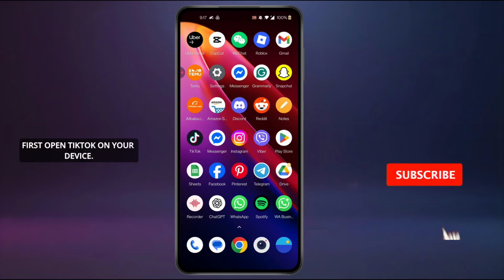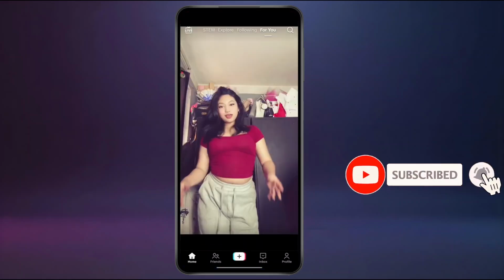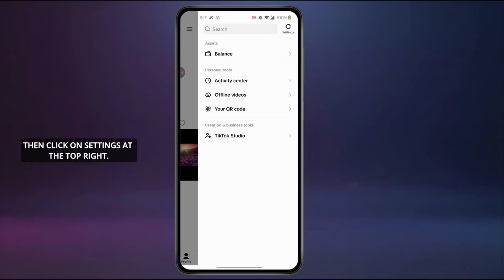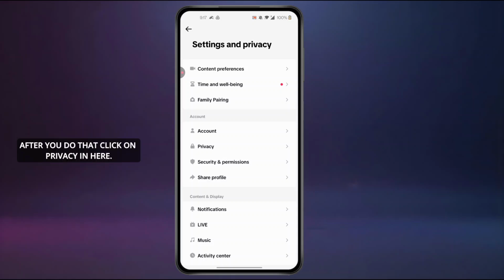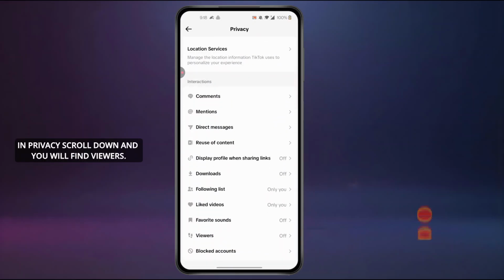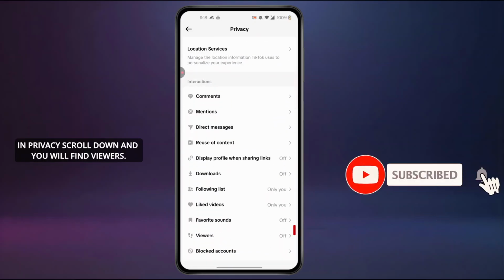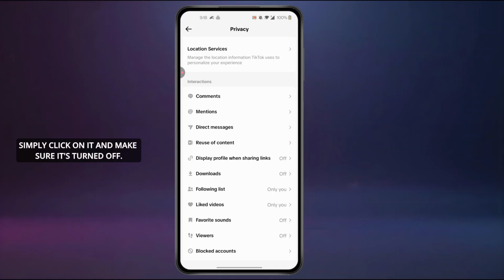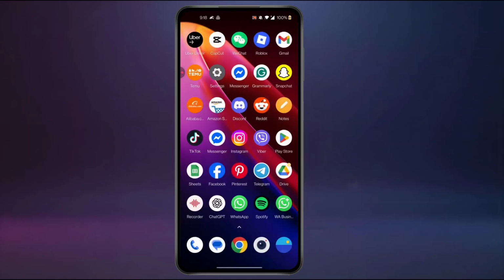How To Stop People From Seeing You Viewed Their Profile on TikTok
Welcome to our step-by-step guide on How To Stop People From Seeing You Viewed Their Profile on TikTok! If you want to browse TikTok profiles privately and prevent others from knowing you visited their account, this video is for you. We’ll show you how to turn off TikTok profile view notifications, enable private browsing, and adjust settings to maintain your privacy while using TikTok.

In this video, we will show:
How to stop people from seeing you viewed their TikTok profile
How to enable TikTok private browsing mode
How to turn off profile view notifications on TikTok
Tips for browsing TikTok anonymously
How to adjust TikTok privacy settings for more control
How to prevent others from tracking your profile visits

how to stop people from seeing you viewed their profile on TikTok, TikTok profile view privacy, TikTok private browsing, how to hide TikTok profile visits, TikTok anonymous browsing, stop TikTok profile view notifications, TikTok privacy settings, view TikTok profiles secretly, prevent TikTok profile tracking, TikTok privacy tips